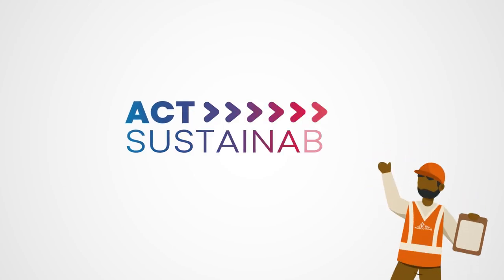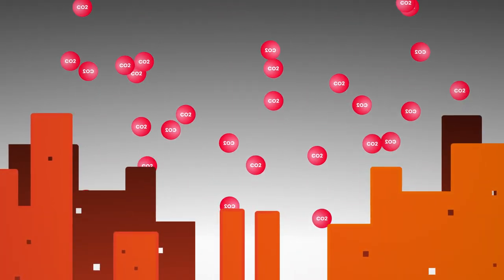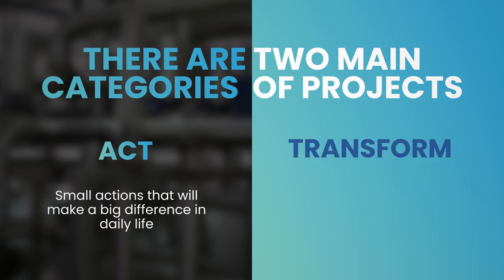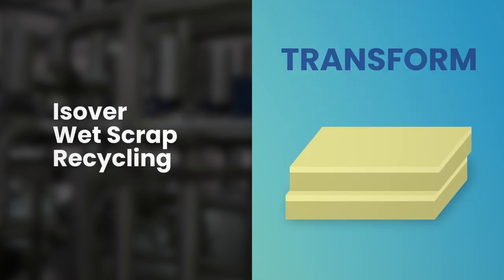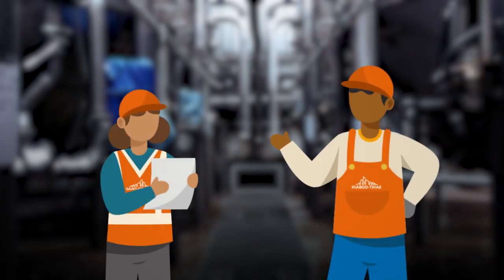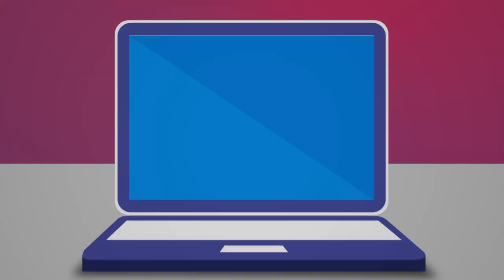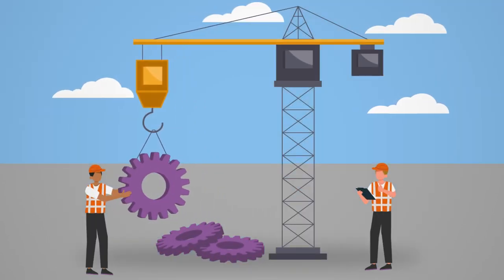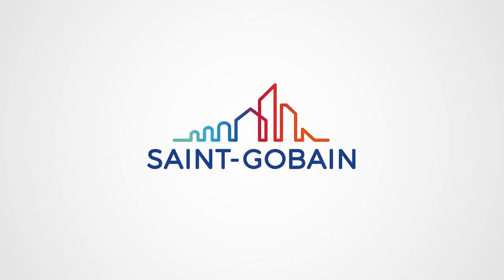Saint Gobain, Act Sustainably Initiative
I had the opportunity to create an explainer video for Saint Gobain, a leading manufacturing company. My role involved storyboarding the video while incorporating the client's provided music and an AI-generated voice-over. Utilizing a mix of vector illustrations, customized design elements, and dynamic animations, the video effectively conveyed the significance of reducing emissions and achieving carbon goals within the manufacturing sector. By closely collaborating with the client and aligning with their corporate identity, I crafted an engaging and informative visual piece. It was truly fulfilling to contribute to Saint Gobain's sustainability initiatives and inspire their employees to embrace greener practices.